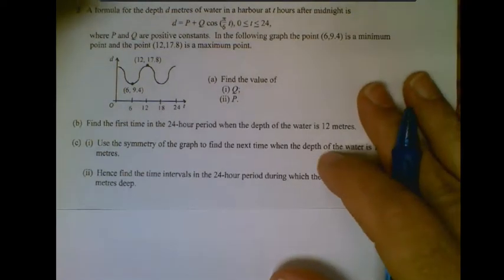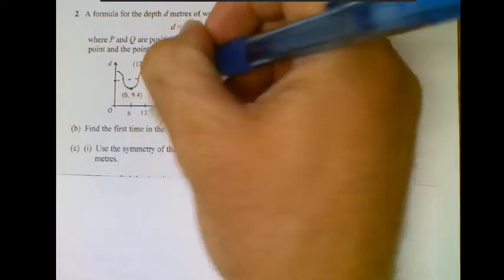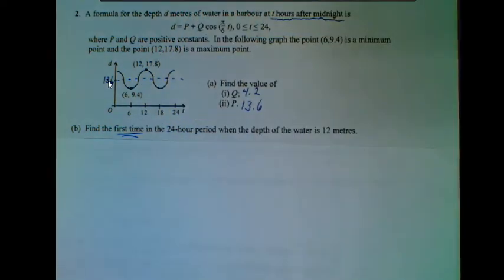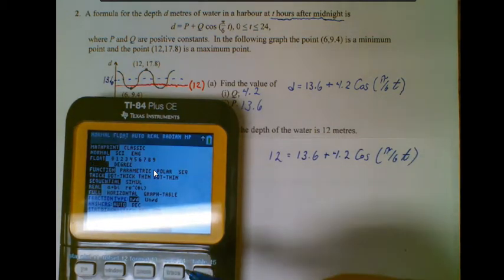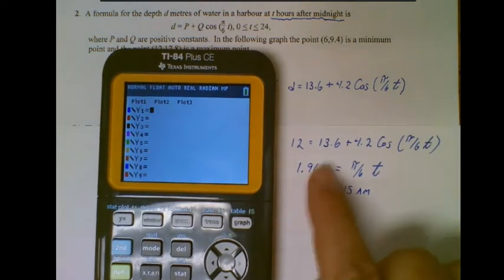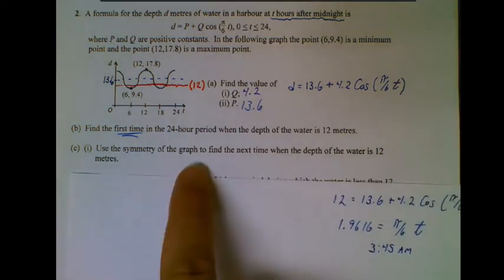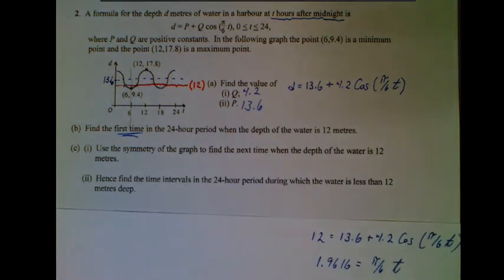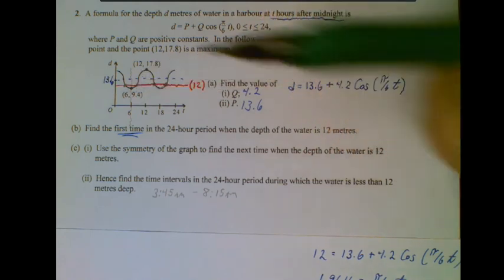ch 13 wrksht B